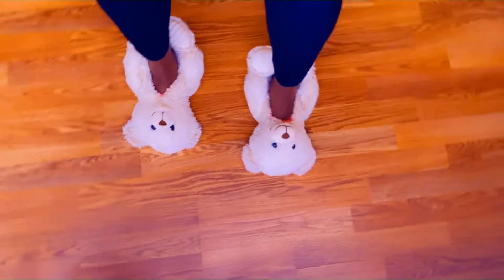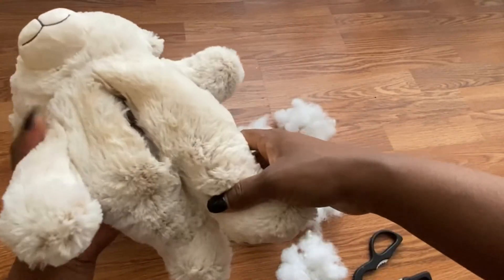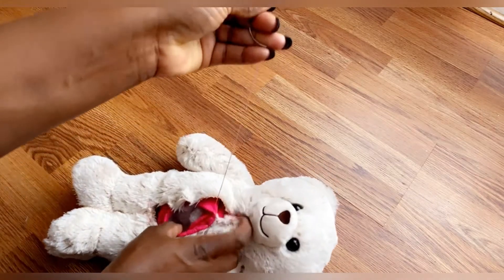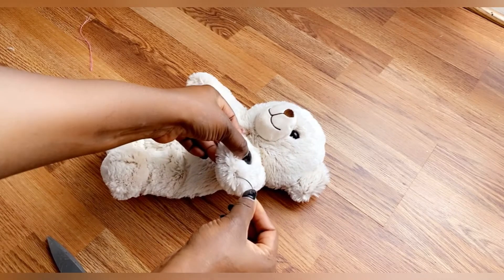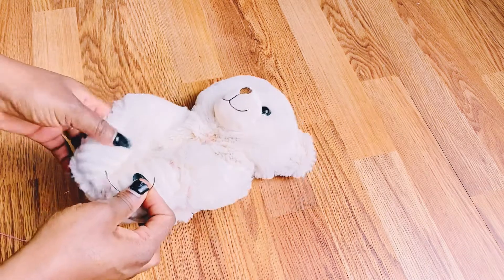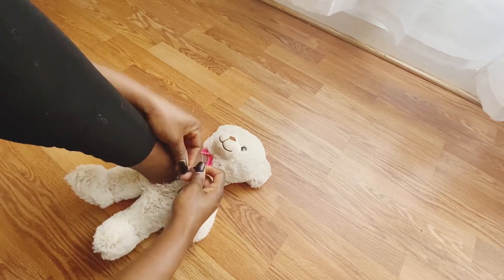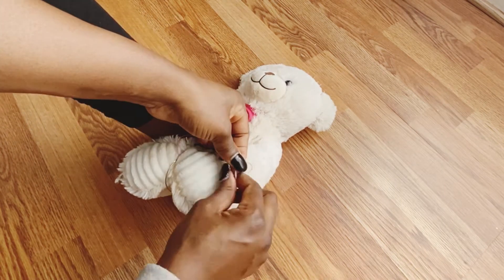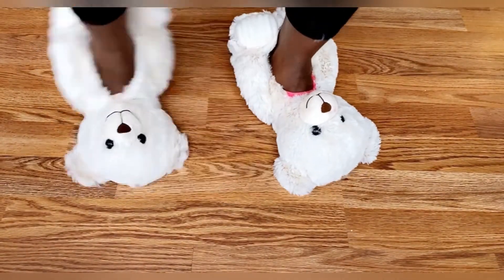How to Make Teddy Bear Slippers: Foot Wear /Very Easy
Teddy bear slipper is trendy and in vogue, stylish and a must have for every fashionable lady. It took me just 2mins to create, very cozy and it keeps my feet warm. You can machine wash it but I suggest you air dry it. Thank you and I will see you in my next video.

Stay blessed.